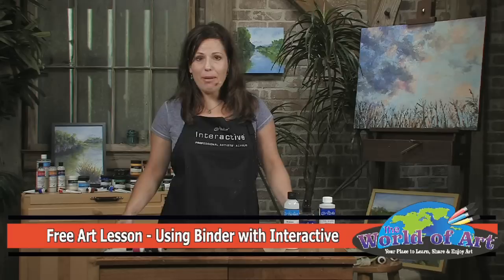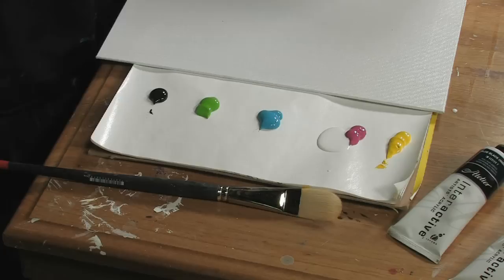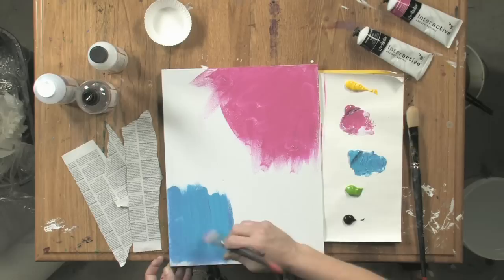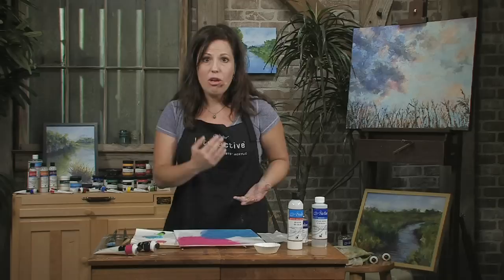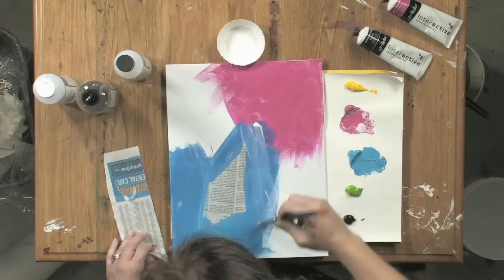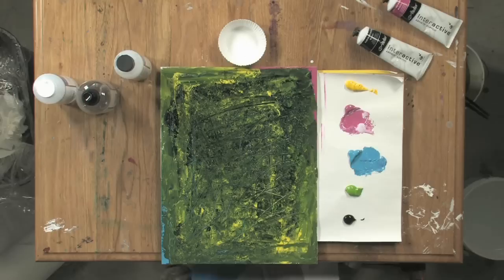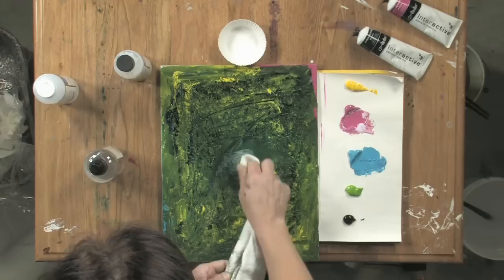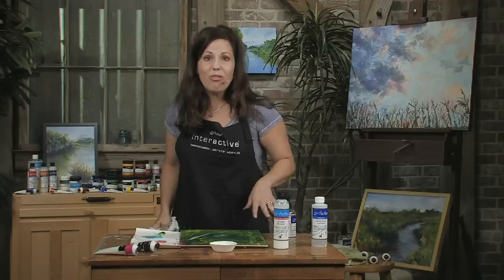Using Binder Medium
Jennifer Von Stein shows you how to use binder medium to reveal underlying layers.

To see more about this video and supplies used, visit Jerry's Artarama Free Art Lessons